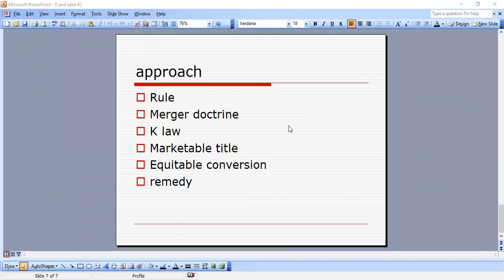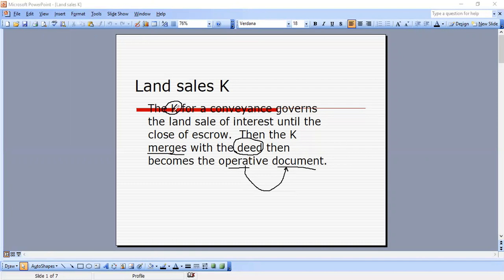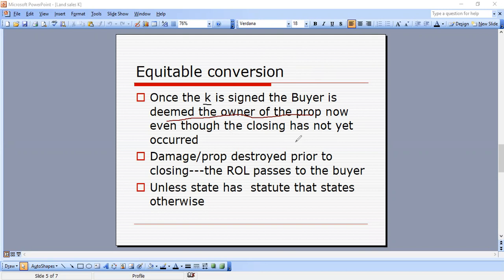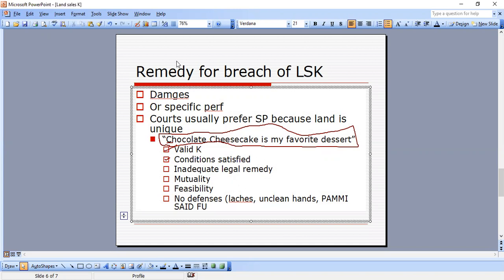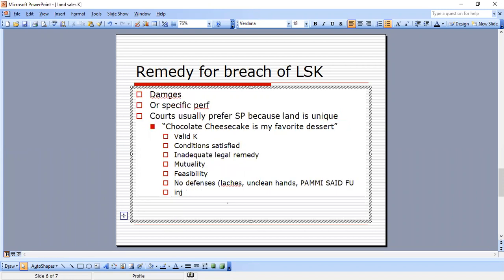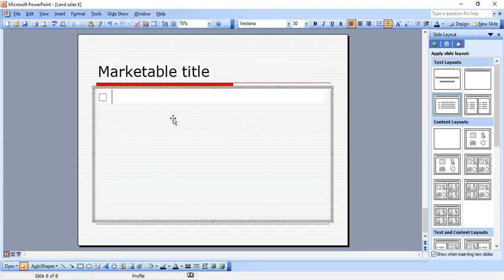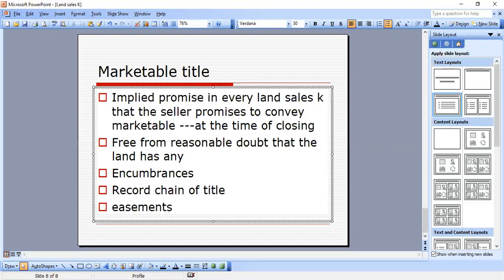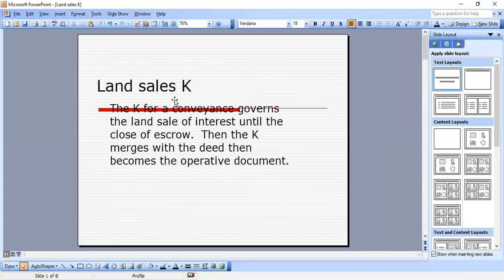Land Sales Contract - Real Property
overview of the land sales contract approach for real property california bar exams and MBE's.